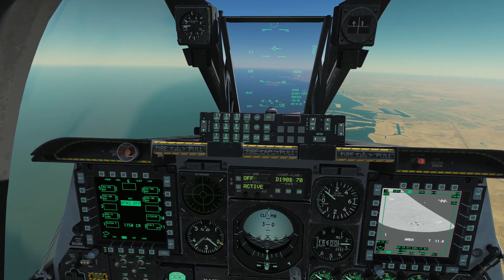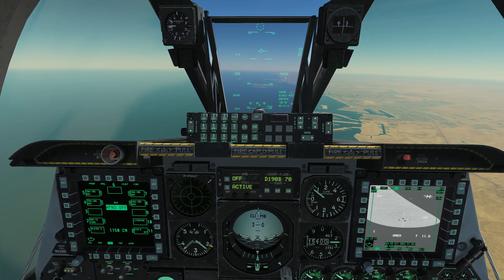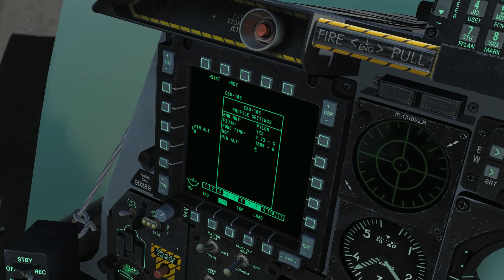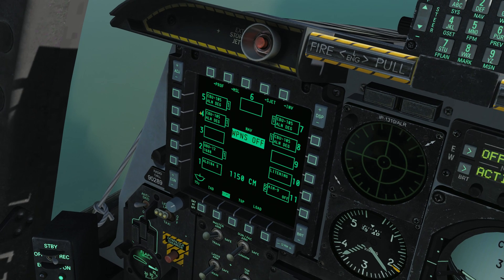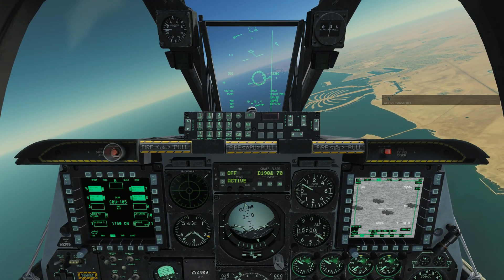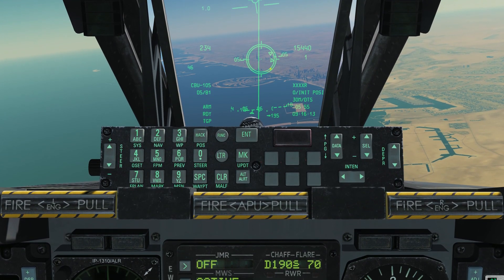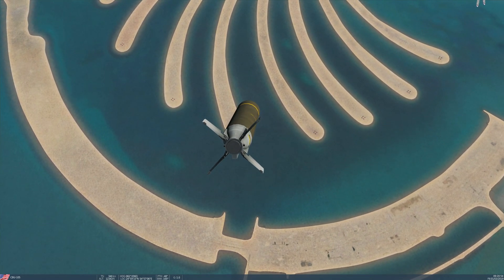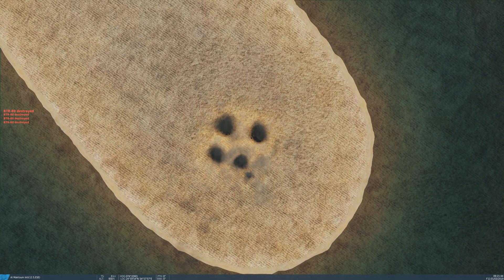DCS World Tutorials - A-10C Warthog - Intro to CBU-103/105 Wind Corrected Munition Dispensers